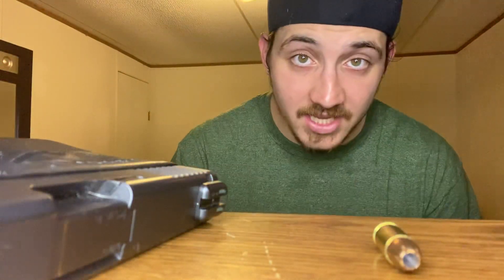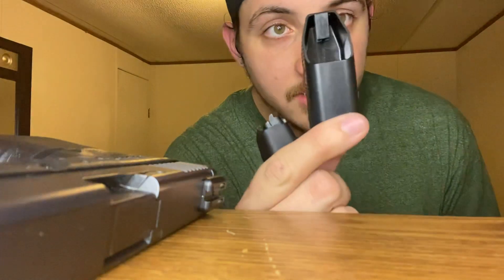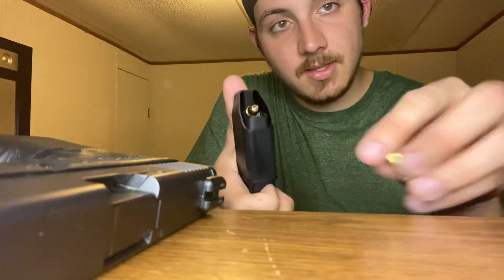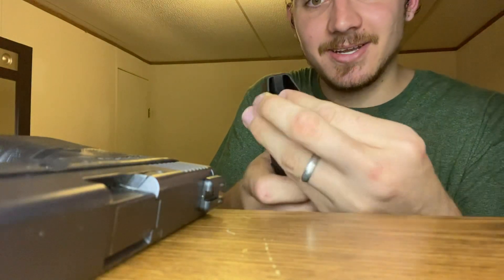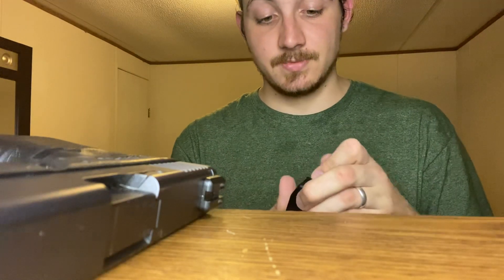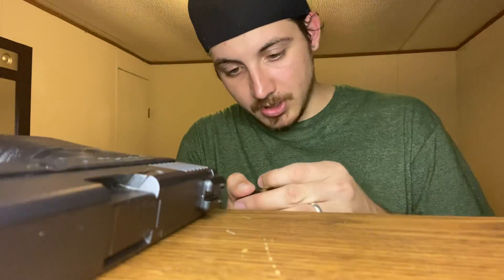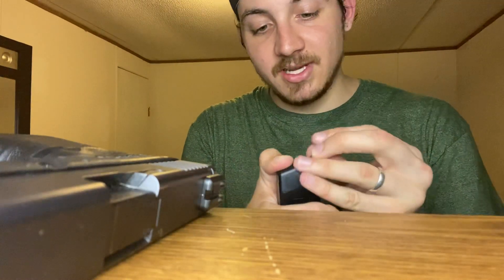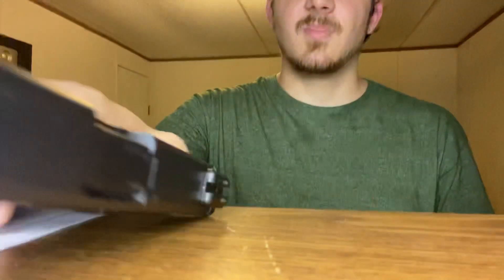How to Use GLOCK MAG SPEED LOADER for Beginners!!!!! - ShadesVision T.V